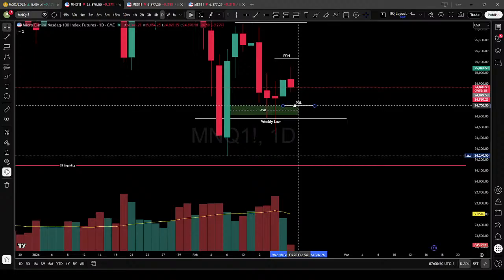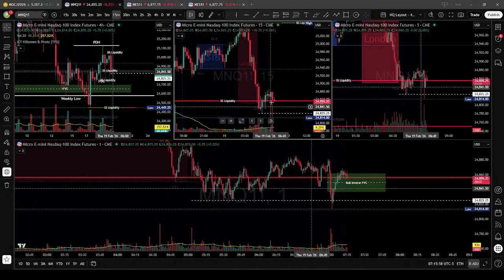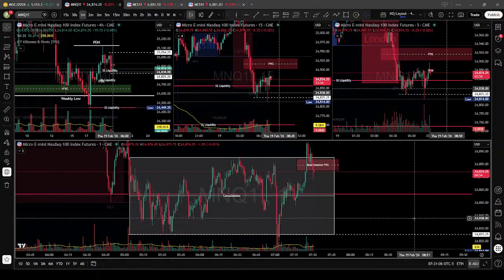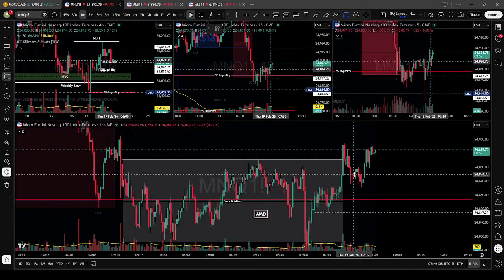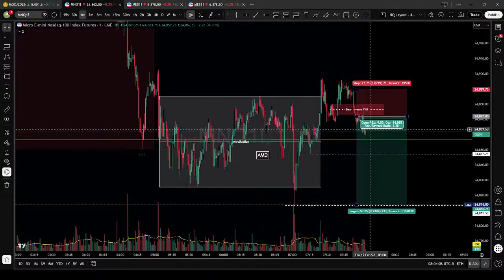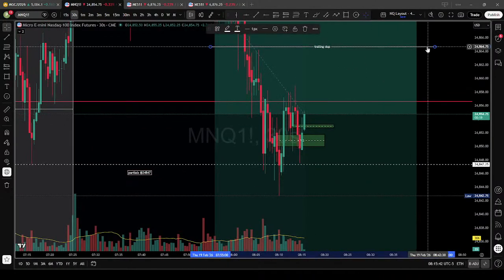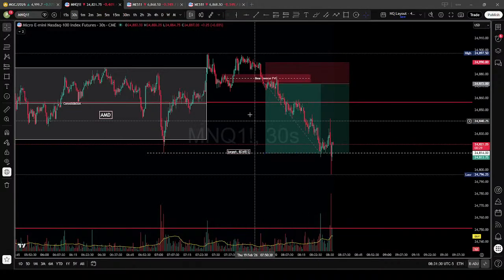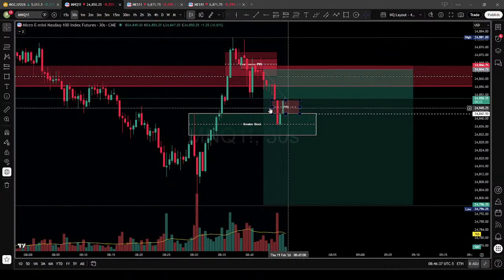Live NQ Analysis| 19th Feb 2026| TheTigerTrades